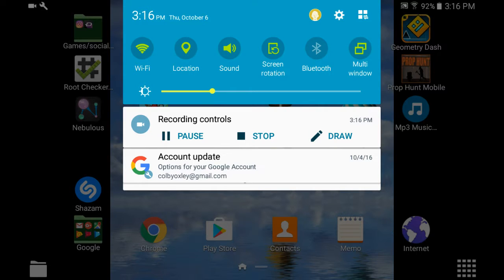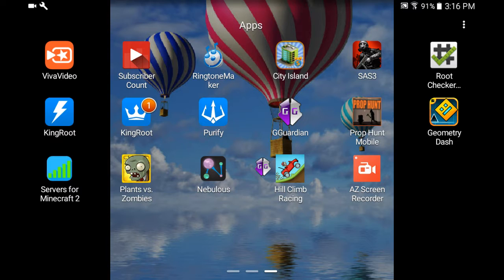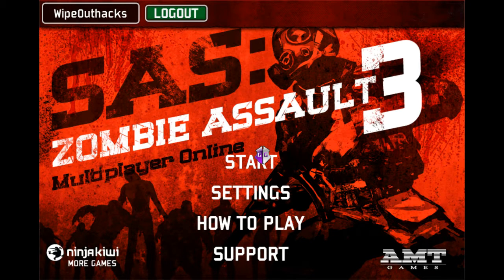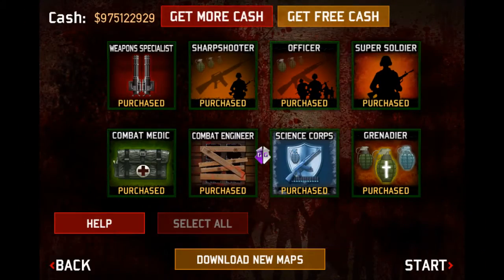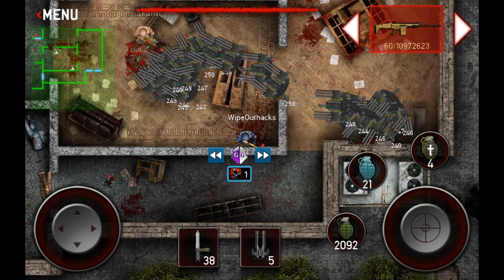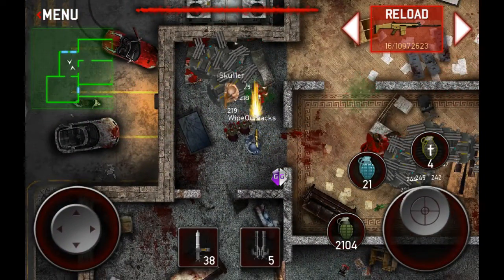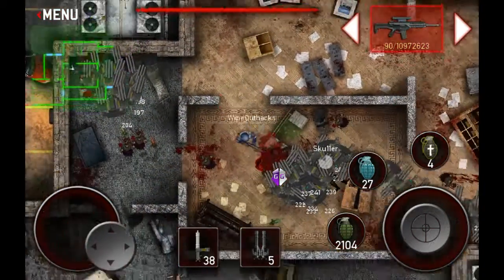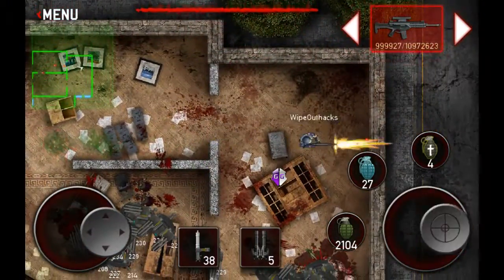(Game Gaurdian) how to hack Sas3 [Root]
Like to KingRoot